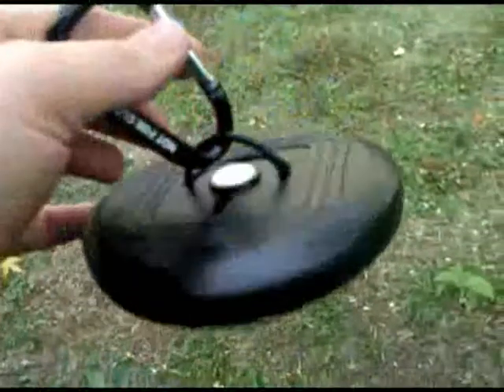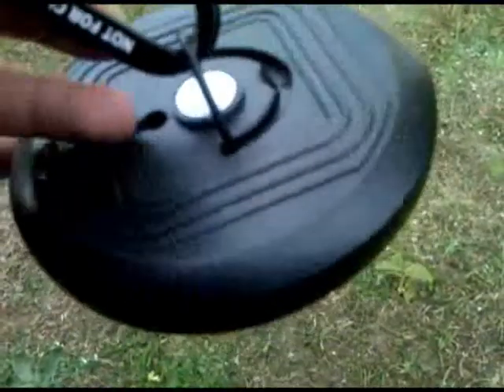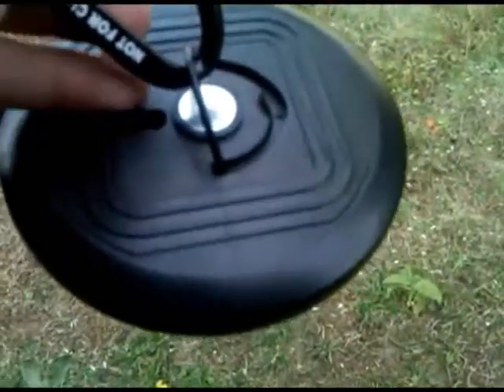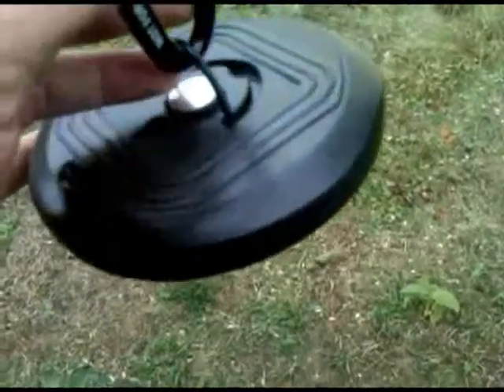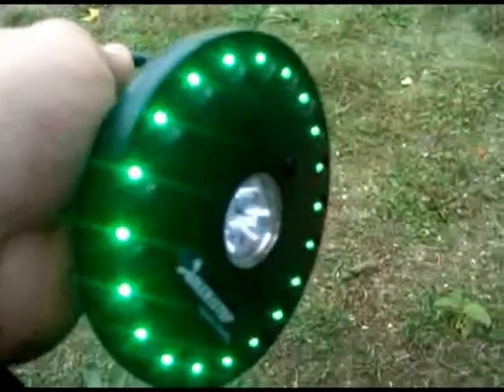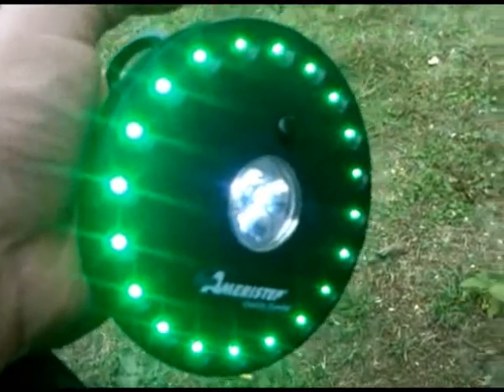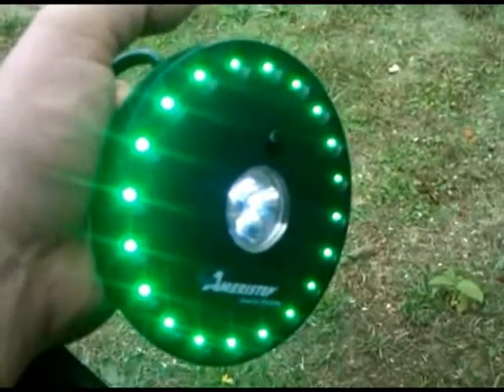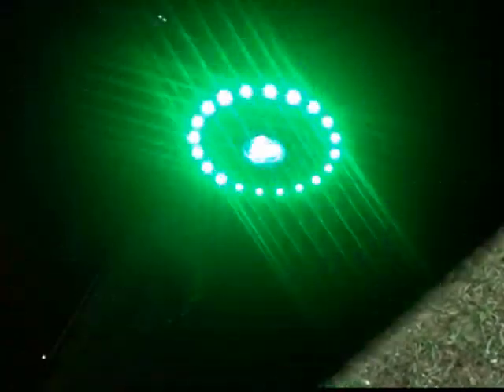Ameristep Ground Blind LED Light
Ameristep LED Light for ground blinds